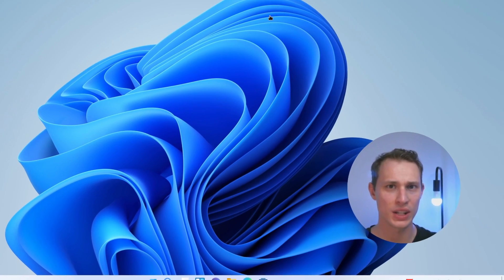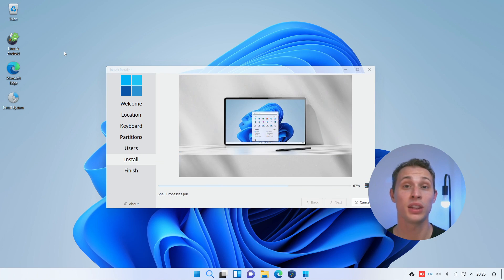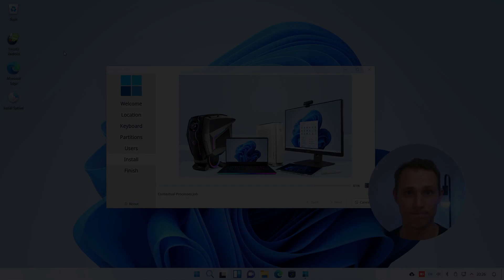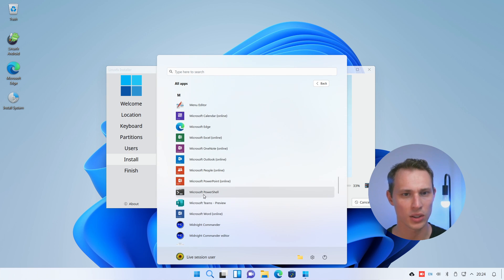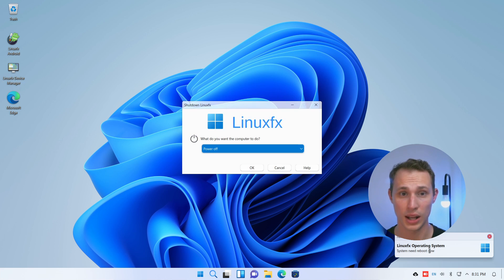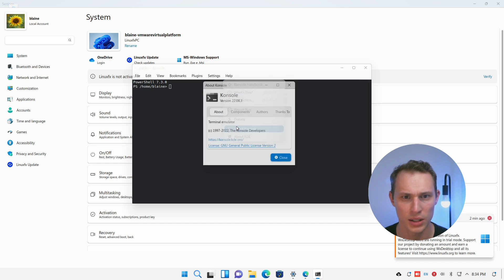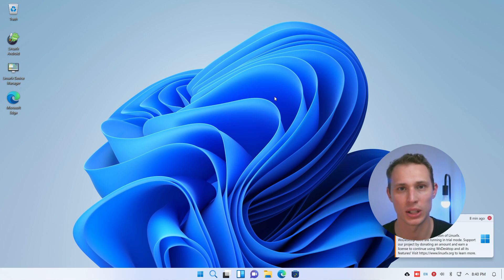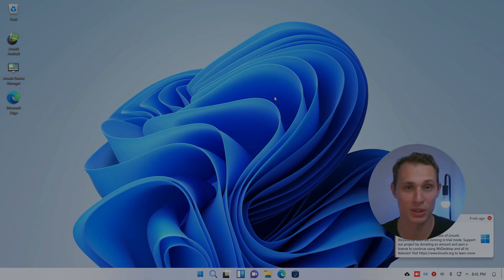But WHY? Linuxfx 11.2 First Impressions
Well, this is a strange one. A Linux distro that wants to look and feel almost exactly like Windows 11.
Time to outline my first impressions, reactions and criticisms.

0:00 Intro
1:22 Installation
2:00 The problem of ecosystems
2:50 Sponsor: Internxt
4:27 The problem of familiarity
6:31 The problem of monetization
7:20 The problem of service lock-in
10:12 The problem of rebranding open-source
12:34 Good execution - but why?